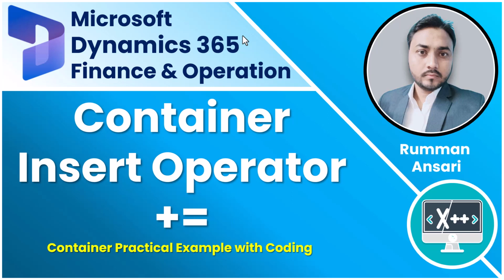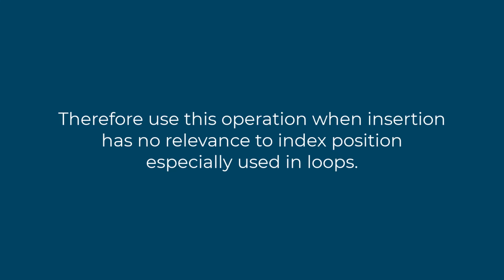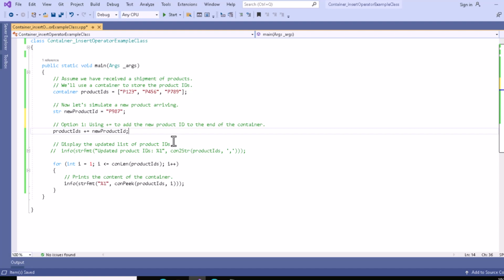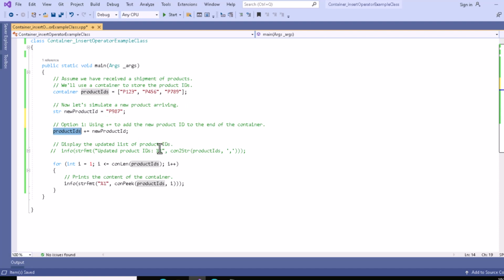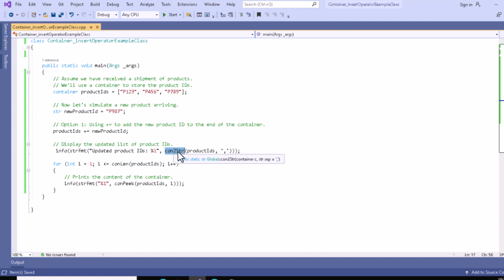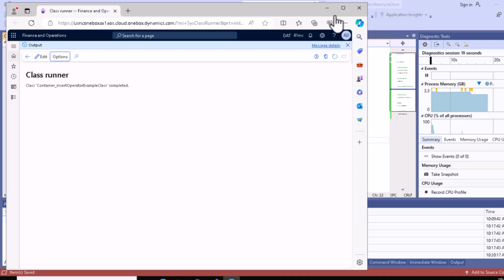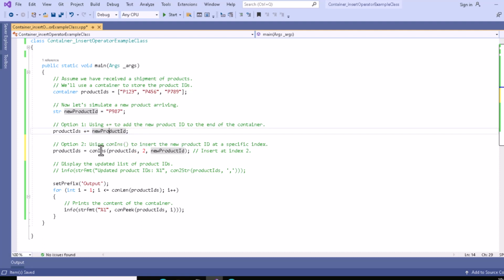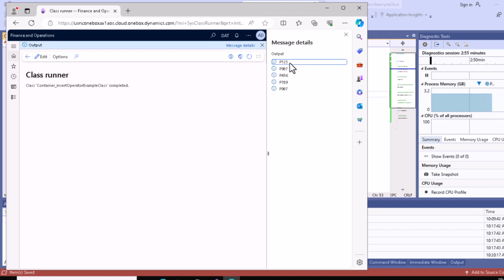Container Insert Operator += in X++ Language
Unlock the potential of the += insert operator in X++ programming language within the context of D365 FO. Explore how this operator simplifies adding elements to containers, optimizing code efficiency.

Learn how to use the container insert operator (+=) in the X++ programming language with this step-by-step guide. Understand how to effectively add elements to containers in Dynamics 365 Finance and Operations (D365 F&O) using practical examples and best practices.

container insert operator, += operator, X++ language, D365 F&O, Dynamics 365 Finance and Operations, X++ container manipulation, X++ tutorial, Dynamics AX development, X++ programming, container example, X++ += tutorial, Microsoft Dynamics 365, X++ code examples, D365 F&O development, X++ guide, container functions